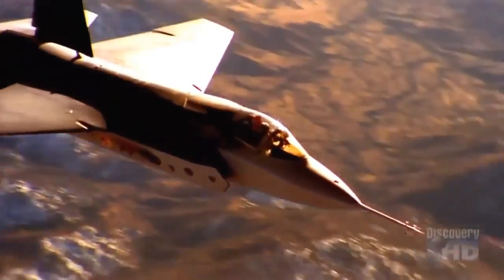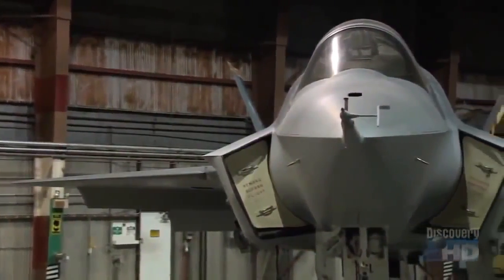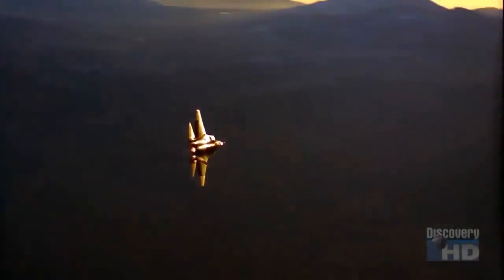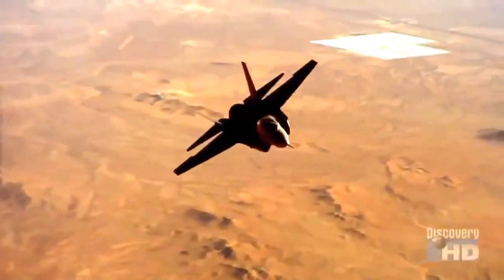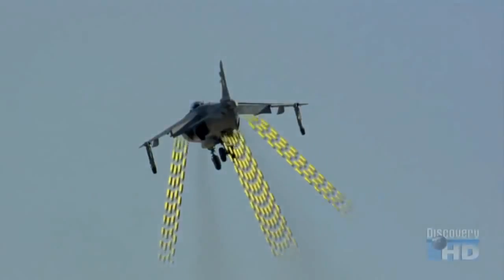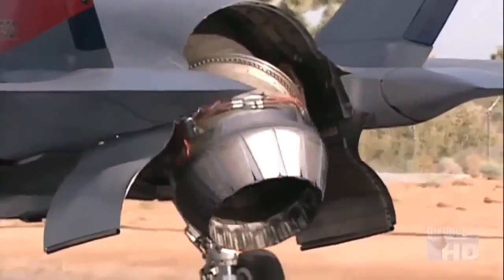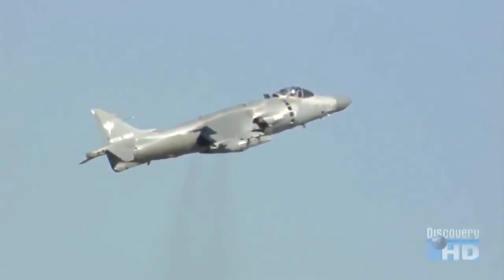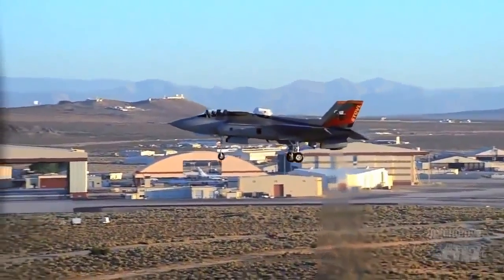F-35A F-35B and F-35C Air Force Navy Marines Joint Strike Fighter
Breaking News - Britain announced today it signed a contract with Lockheed Martin to buy the first of 14 F-35B combat jets.

The Lockheed Martin F-35 Lightning II, also known as the F-35 Joint Strike Fighter, is a family of single-seat, single-engine, fifth-generation multi-role fighters under development to perform ground attack, reconnaissance, and air defense missions with stealth capability. The F-35 has three main models; the F-35A is a conventional takeoff and landing variant, the F-35B is a short take-off and vertical-landing variant, and the F-35C is a carrier-based variant.

F-35 JSF development is being principally funded by the United States with additional funding from partners. The partner nations are either NATO members or close U.S. allies. The United Kingdom, Israel, Italy, Australia, Canada, Norway, Denmark, the Netherlands, and Turkey are part of the active development program; Japan has ordered the F-35, while Singapore may also equip their air force with the F-35. South Korea decided to purchase 40 F-35s late last year.

November 14th update - Lockheed Martin F-35C Fighter confounds critics with Perfect Performance In First Sea Trials. There’s a tradition in the U.S. Navy that when missions are a complete success, a broom gets raised up the mast to signal a “clean sweep.”  That’s what happened on November 14 when the F-35C Lightning II completed its first series of developmental tests on the U.S.S. Nimitz aircraft carrier.